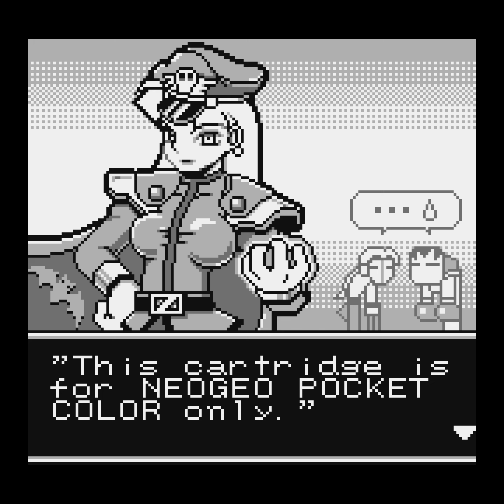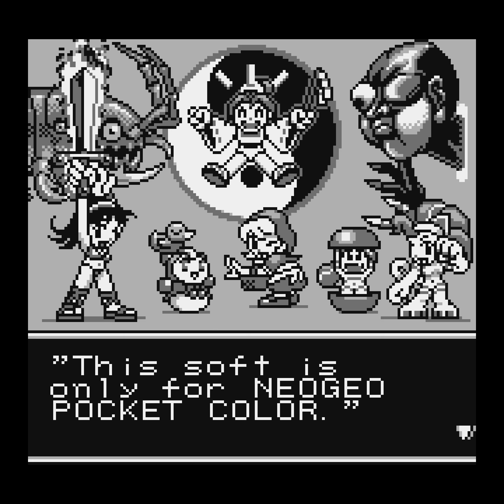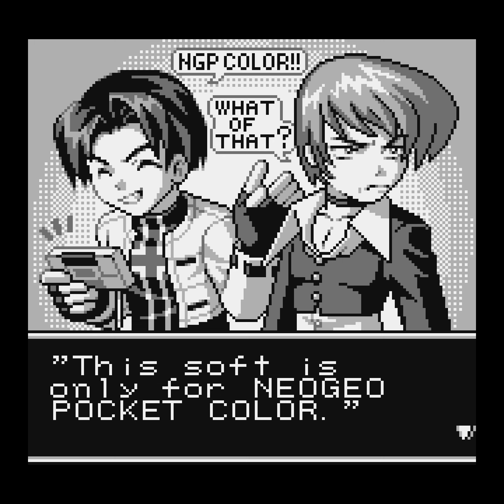1805: SNK vs. Capcom: The Match of the Millennium NGPC \\ The 12 hidden b&w screens (& JP dialog)!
My other fighting games playlist Showing the 12 cartoon character screens you can see by putting the Neo Geo Pocket Color game SNK vs. Capcom: The Match of the Millennium in a black and white Neo Geo Pocket! Or emulating it in the emulator NeoPop, anyway.

0:00 - checking out the illos
14:31 - color intro
15:53 - in Japanese
16:20 - more JP dialogue!
21:56 - ENG text = P

The NeoPop emulator lets you force the emulated game to play as if it was either in the color or the black and white system; it can also emulate having the system language set to either English or Japanese in the system BIOS.

The game here is a dump from my JP version of the cartridge--I don't know that software-wise it's actually any different from the NA version, though! Anyhow, with NeoPop set to English, it just gives a sorta generic two-screen message about how you should use a Color system--but when set to Japanese, there's loads of dialog lines for the Capcom and SNK characters in the illustration! The lettering in the illustrations stays in English, though.

When you power on in black and white, the game shows you one of the cartoon images; the next time you power on, it shows you the next one, and cycles through them like that, in a fixed order, as you do more power resets.

I've been forgetting Shermie's name lately, phooey! And here she's dressed up like Morrigan! And Morrigan's dressed up like--!

3/1/24